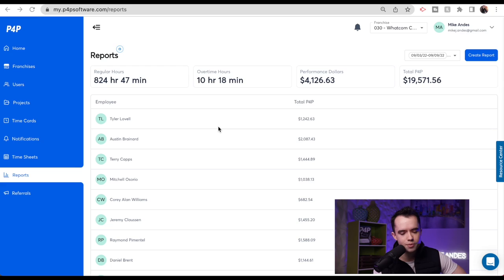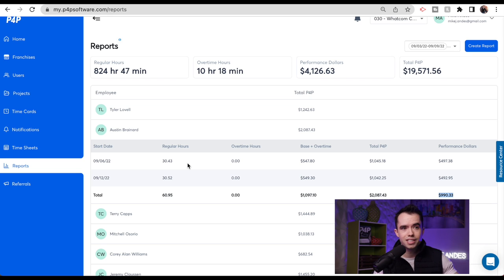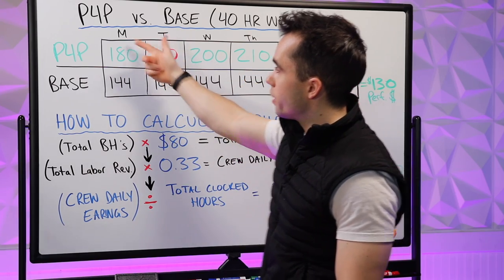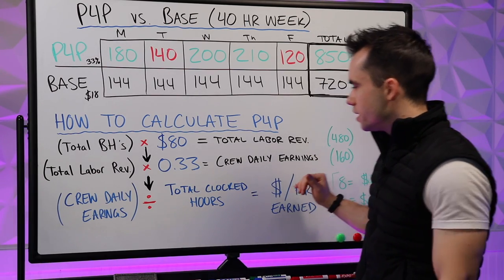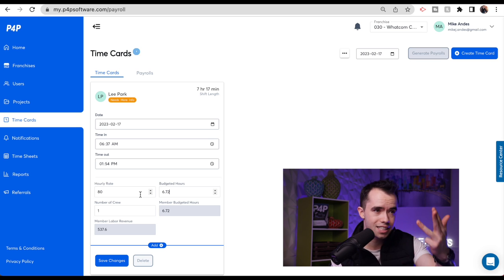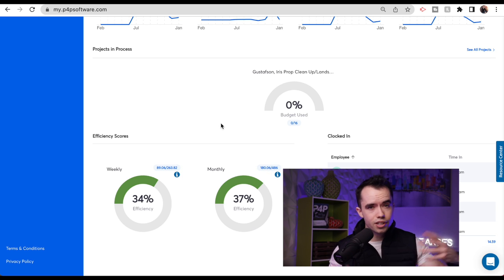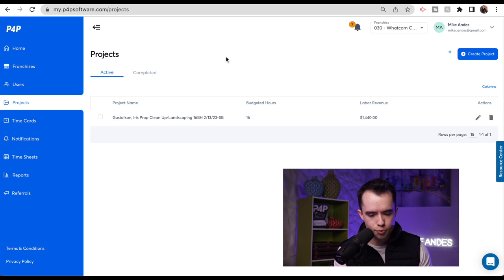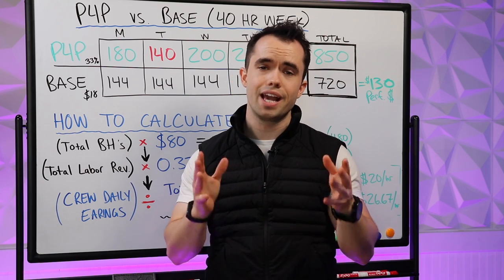Pay-for-Performance EXPLAINED by Mike Andes! [HOW P4P WORKS]